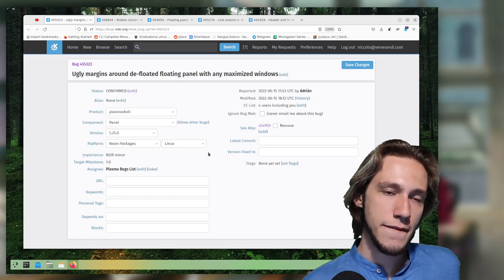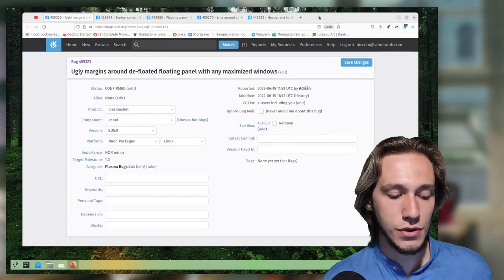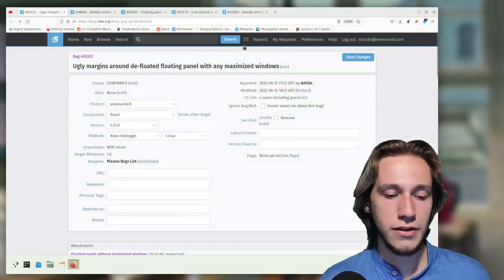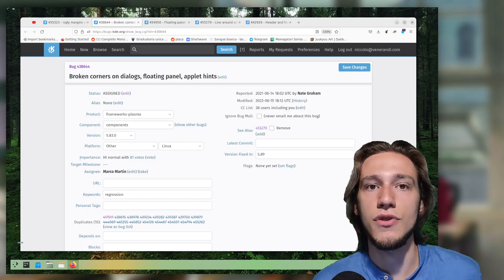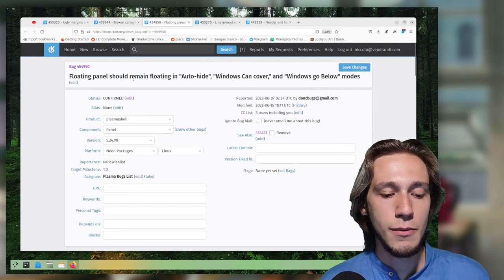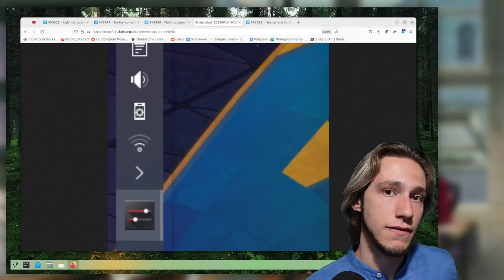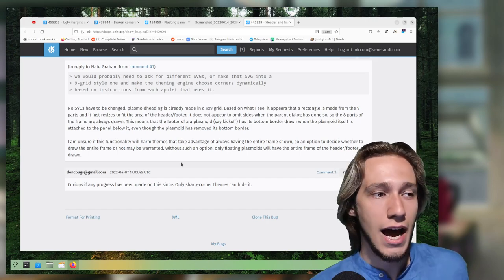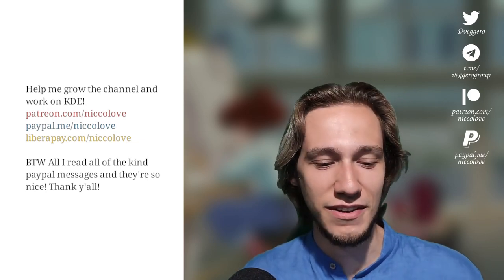the FLOATING PANEL BUGS! (Oh no...)